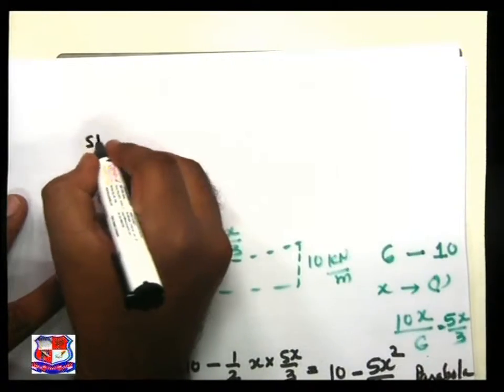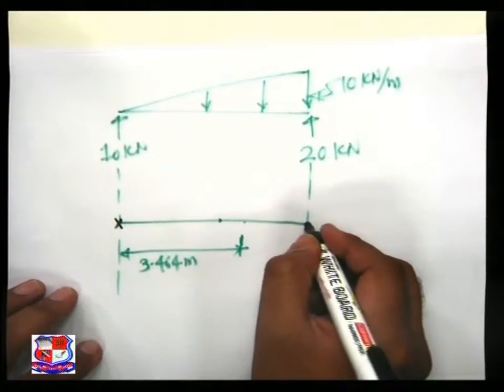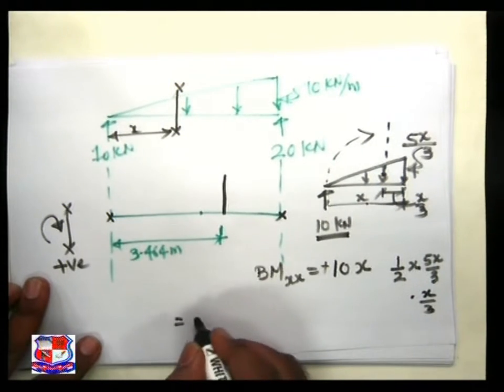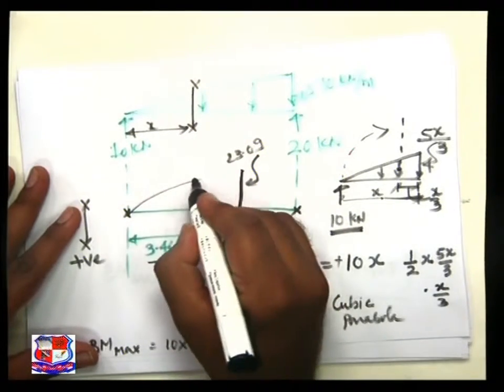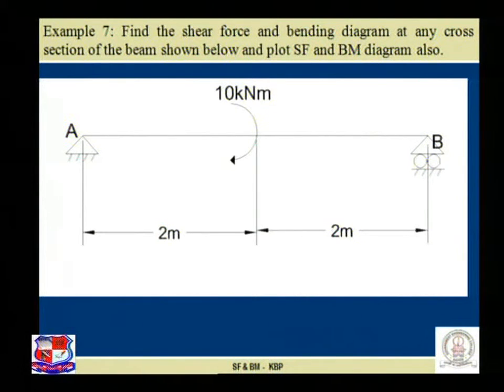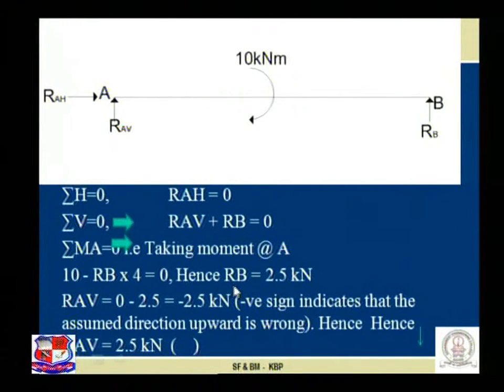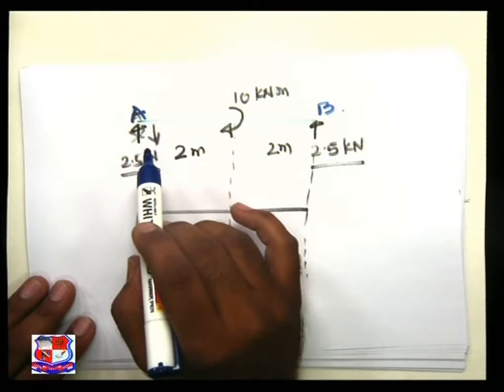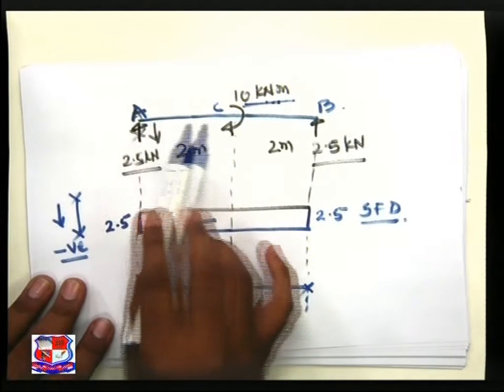Dr Kaushal B Parikh Mechanics of Solids Statically determinate beams 2